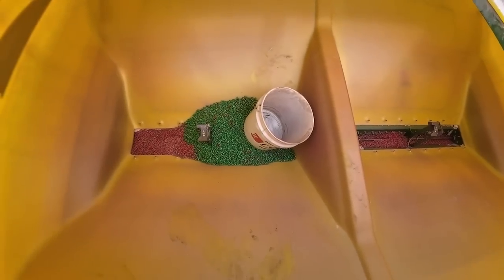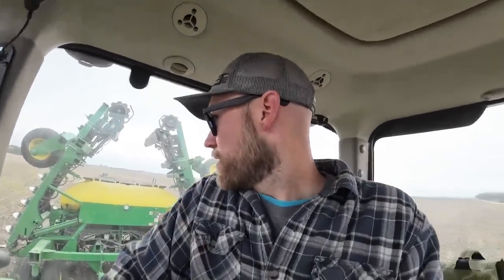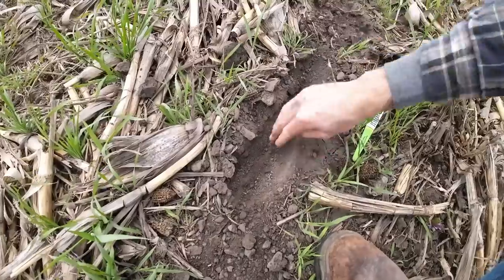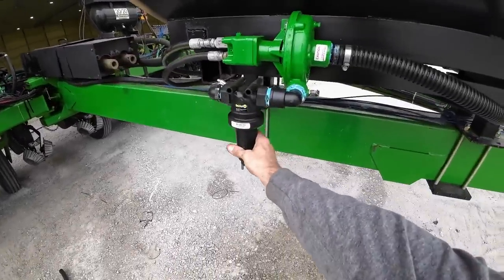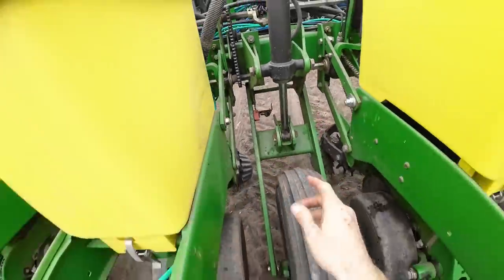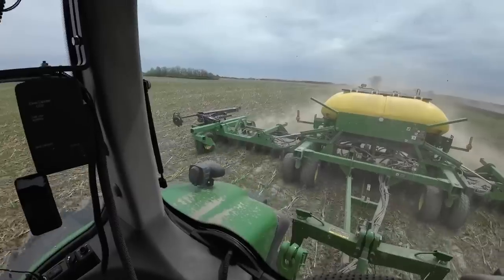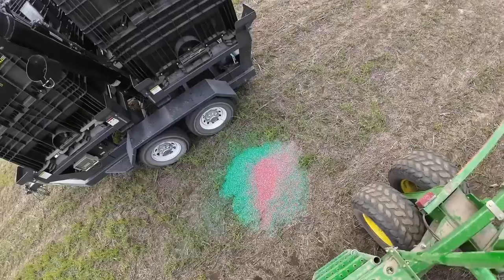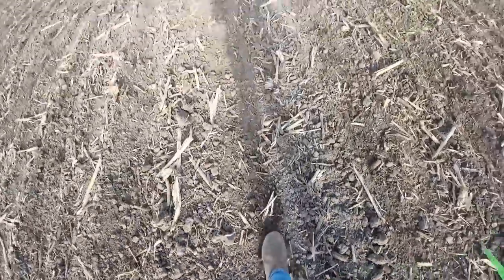CORN PLANTING STRUGGLE BUS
Any and all music used is licensed through Storyblocks with LumaFusion